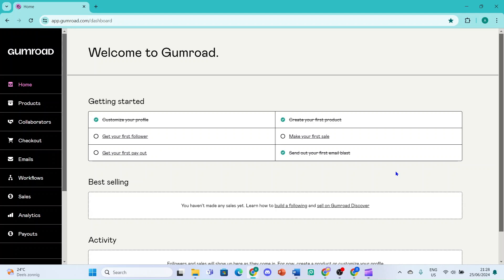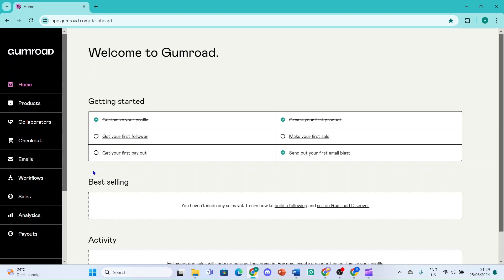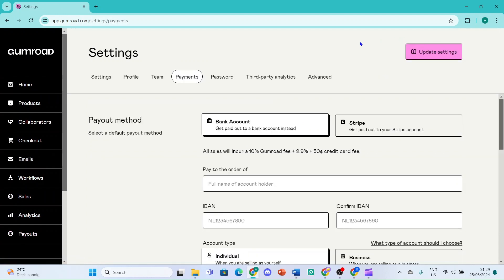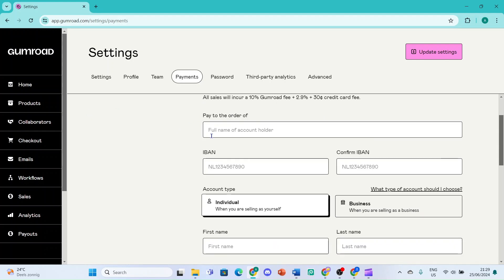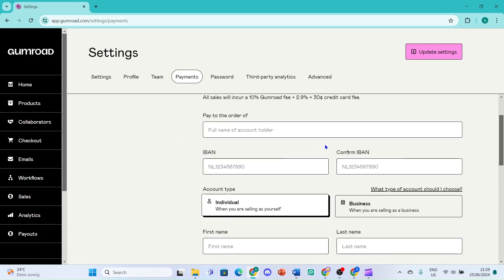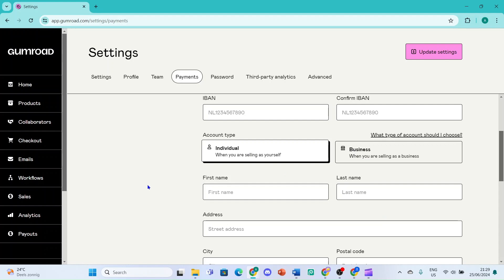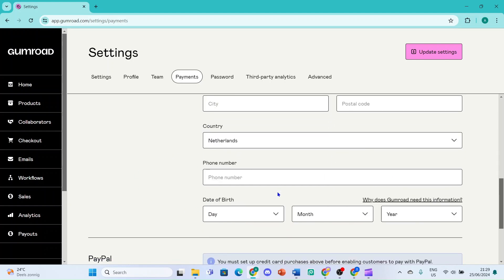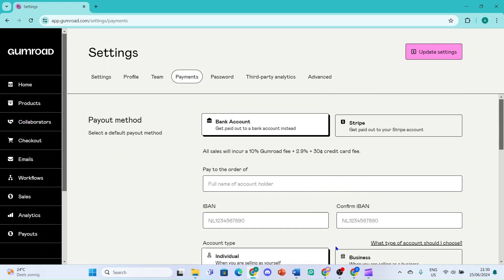How To Connect Bank Account To Gumroad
In this video, I will show you how to connect your bank account to Gumroad. After connecting your bank account, you can start receiving payouts from Gumroad.